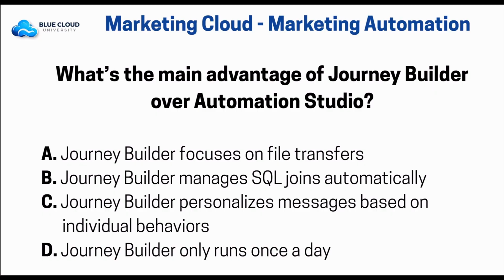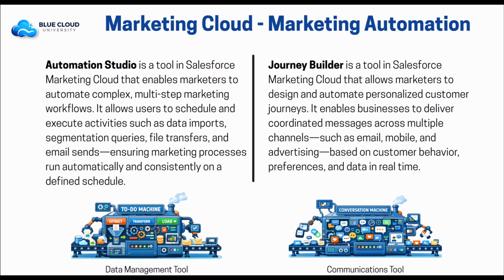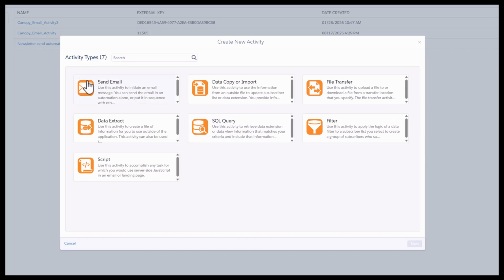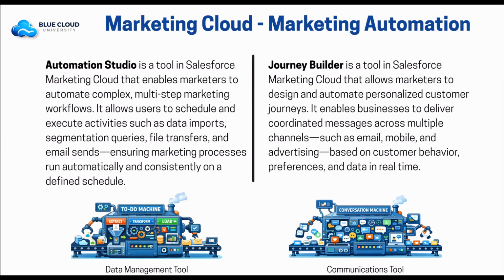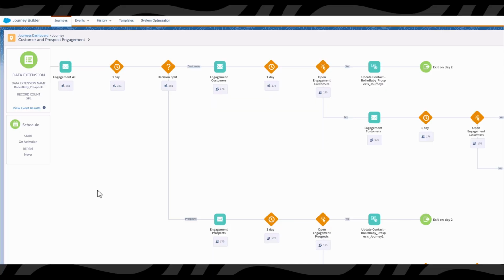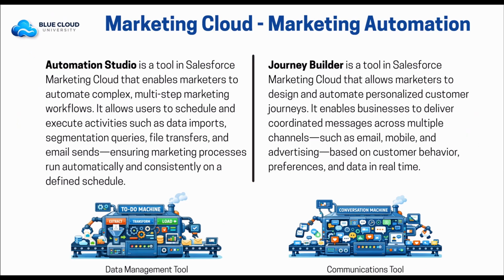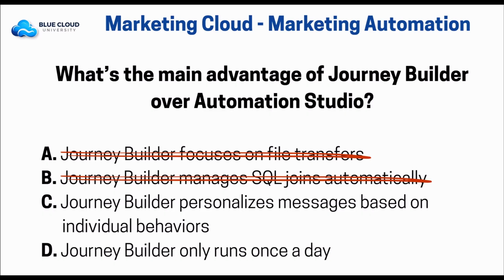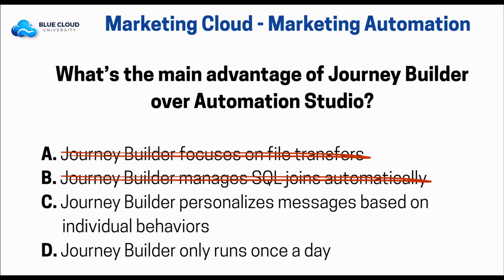MARKETING CLOUD CERT EXAM REVIEW - Journey Builder vs Automation Studio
In this video, we take a closer look at a common Salesforce Marketing Cloud certification-style question that focuses on the differences between Journey Builder and Automation Studio.

Both tools are powerful parts of the Marketing Cloud platform, but they serve very different purposes. Understanding when and why to use each one is essential not only for certification exams, but also for designing effective marketing solutions in the real world.

In this walkthrough, we review a sample certification question and explore the reasoning behind the correct answer. We'll talk about how Journey Builder enables marketers to create personalized experiences that respond to individual customer behaviors, and how that differs from the process-oriented workflows typically handled in Automation Studio.

If you're studying for a Salesforce Marketing Cloud certification, or simply trying to better understand how the platform works, this breakdown will help clarify the roles of these two important tools.

At Blue Cloud University, we focus on helping non-technical marketers understand Salesforce tools in practical, real-world ways so they can use the platform confidently in their day-to-day work.